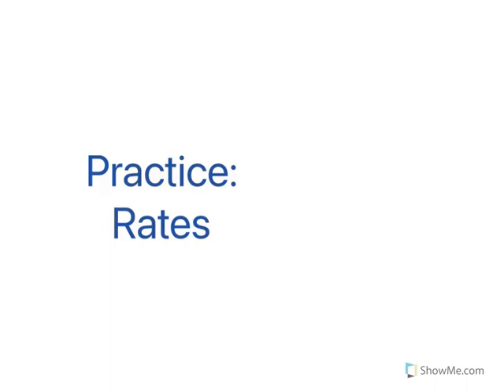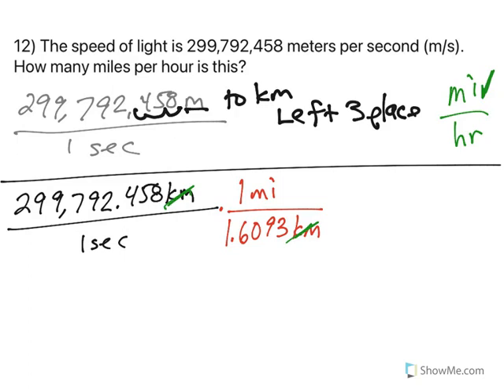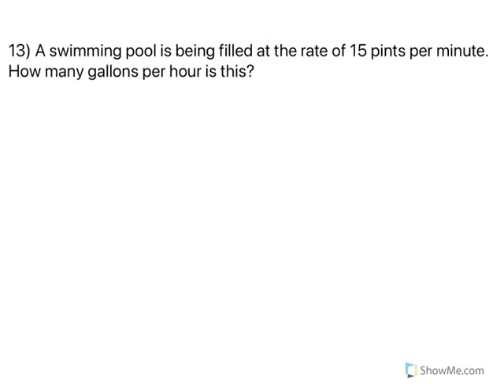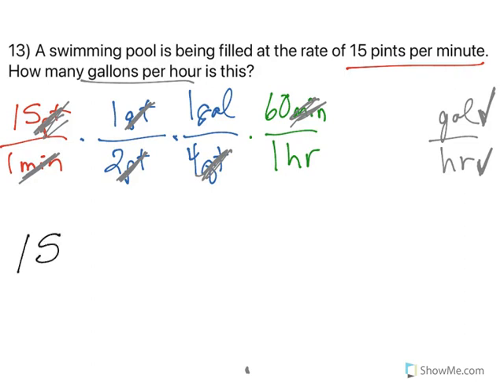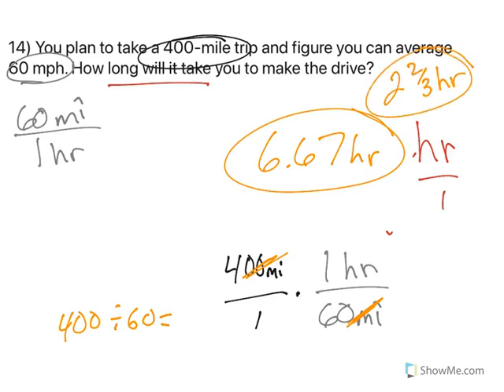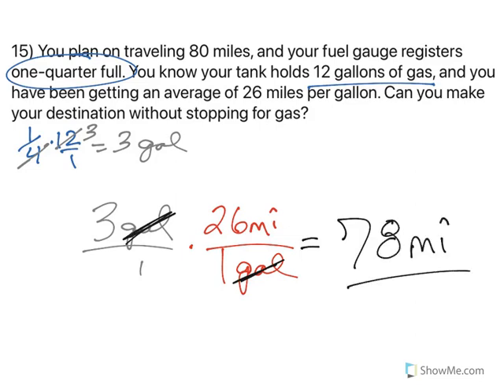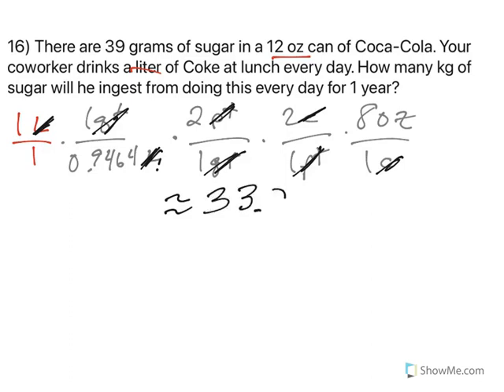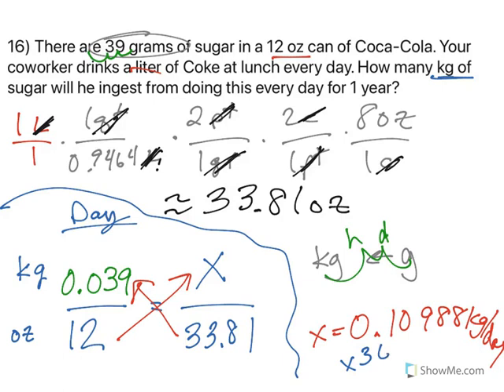Practice: Rates (and dimensional analysis)